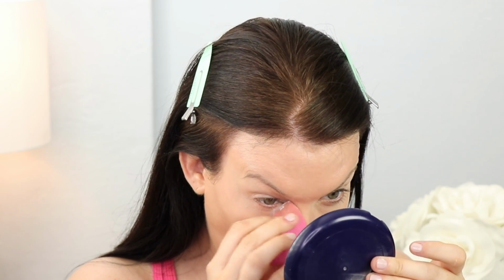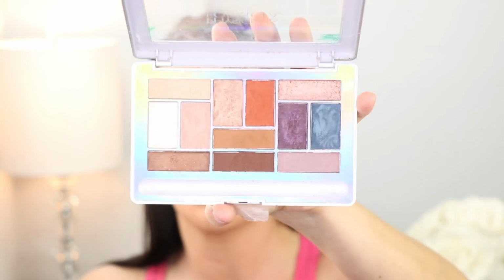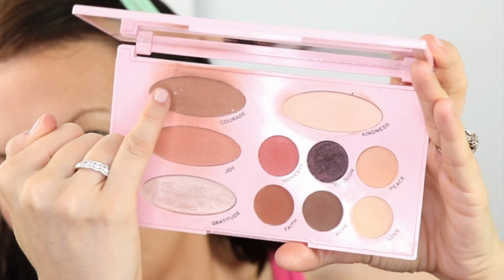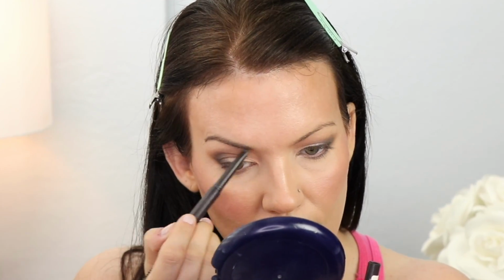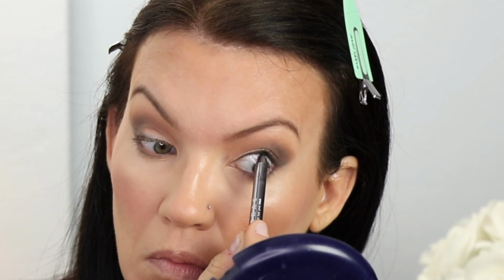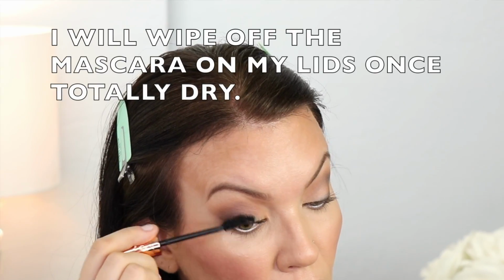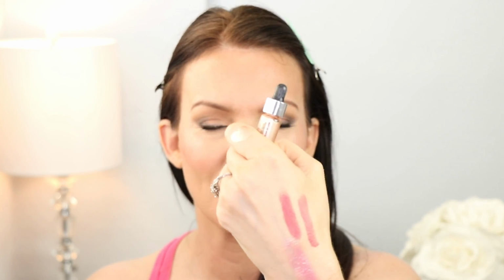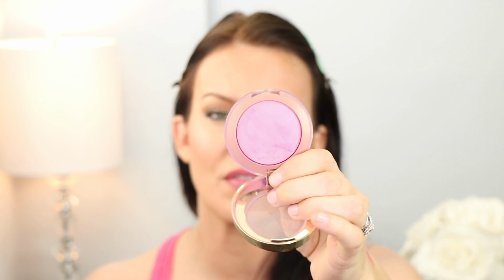MAKEUP TUTORIAL for CREPEY, SAGGY & HOODED EYES - MATURE SKIN Beauty Tips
HERE ARE 3 OTHER VIDEOS YOU MAY LIKE IF YOU WOULD LIKE TO SEE MORE DETAILED MAKEUP TUTORIALS EXPLAINING HOW & WHY I MAKE MY EYESHADOW IN A "MARTINI GLASS" SHAPE: This is perfect for sagging eyes, droopy eyes and hooded eyes.

***I am sitting next to a window and the sun keeps moving. Sorry if it is too bright sometimes. I also didn't use my new IT Cosmetics Confidence in a Foundation because this video was actually filmed 2 weeks ago so I hadn't bought the new foundation yet. If you would like to see my 1st impressions on the New IT Cosmetics Confidence in a Foundation, here is the video Update video coming soon!

MAKEUP I AM WEARING:
PAULA'S CHOICE ESSENTIAL GLOW MOISTURIZER SPF 30
UNDER EYE BRIGHTENER: Colorescience 3 in 1 Total Eye
FOUNDATION: IT Cosmetics Original CC Cream (Medium & Medium Tan)
UNDER EYE CONCEALER Dermablend (Medium) & Tarte Shape Tape (Light Sand)
FACE CONCEALER (for blemishes & dark spots) Cle De Peau (Almond)
Orange Face Sponge
Pink Face Sponge (my favorite)
BRONZER Marc Jacobs Tantastic (super expensive here, can also buy direct off company website or Sephora with a coupon)
BLUSH (Shy Pink) and (Delizioso Pink) (my all time FAVORITE)
FACE POWDER: W3LL People Bio Brightening Invisible Powder
EYELINER: Maybelline (Soft Nude)
BROW PENCIL
LIP LINER Charlotte Tilbury (Supersize Me) I like this but I don't LOVE it. Actually don't love a lot of CT products. Am I weird?
LIPSTICK Wet n Wild (Ring Around the Rosy) (sorry, I couldn't find it on Amazon for those who need Amazon links)
LIPGLOSS Milani LipGloss (Shade:Blush)
HIGHLIGHTER COVER FX (shade Moonlight)
BLUSH BRUSHES
EYESHADOW BRUSHES
BRONZER BRUSH (this is the pink one, I used the purple one...same brush, different color handle)
MAGNIFYING MIRROR

I purchase all my own products, unless otherwise mentioned. All opinions are my own honest opinions. I often try to give multiple shopping sites for a product (if I have time to do so so you can compare prices, etc). If you don't wish to use the links, feel free to google the names of the items separately. Either way, I am so very thankful and very appreciative you are watching my channel. As with anything, please consult with your Dr, Dermatologist or professional before trying any product I discuss. Products mentioned are simply what works FOR ME.